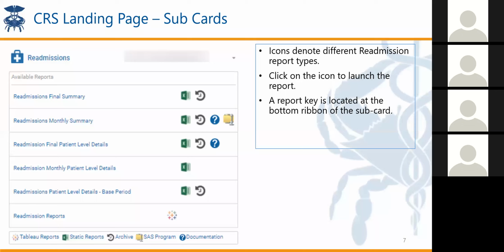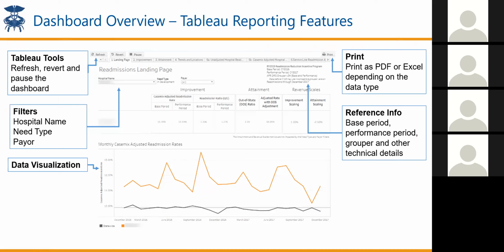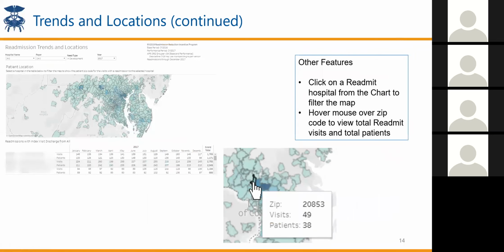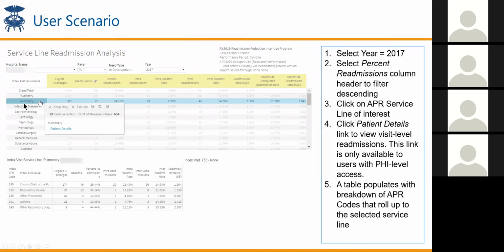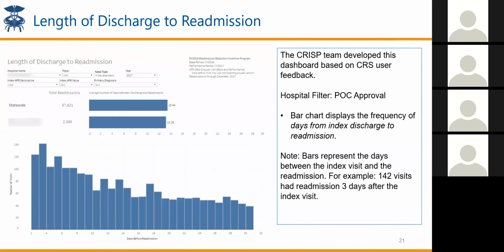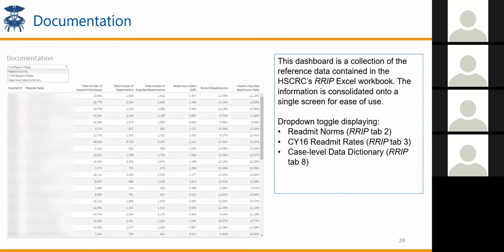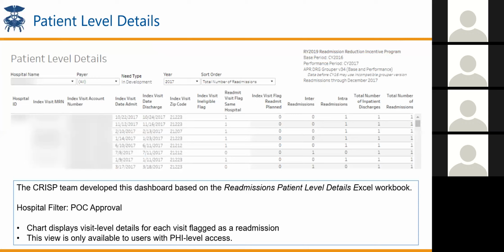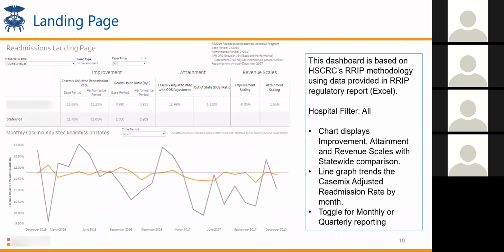Readmission Tableau Reports Training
The HSCRC writes the RRIP policy and methodology behind this report, which CRISP hosts on the CRS portal. The Readmissions report includes 11 tableau-based reports, which are populated using the inpatient Case-mix data (run under APR-DRG grouper v.40) and out-of-state readmission rates from Medicare data obtained from CMMI.